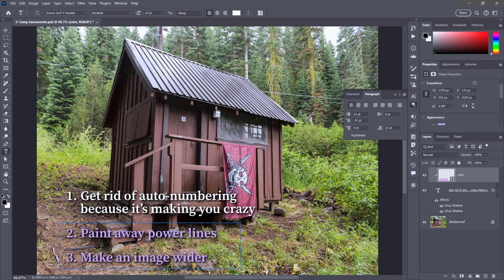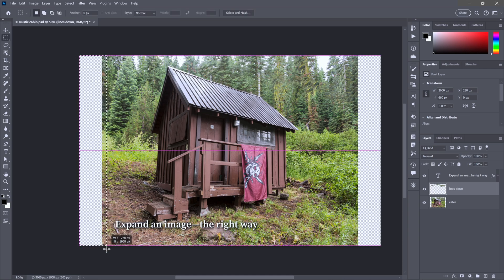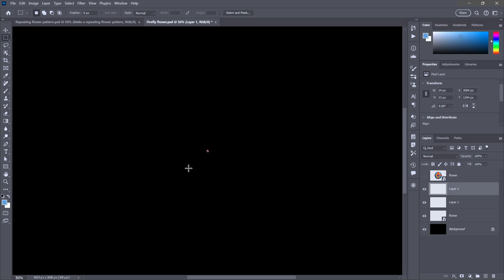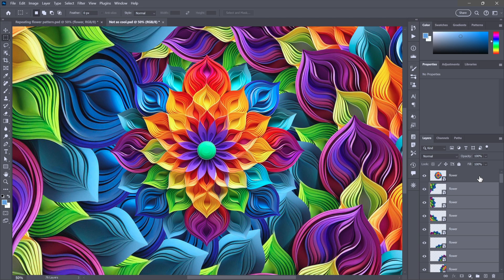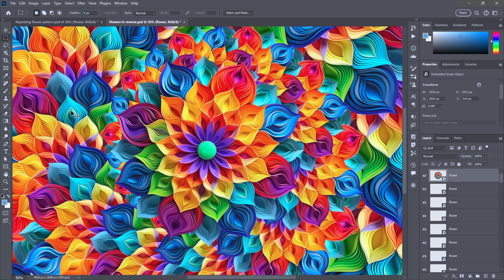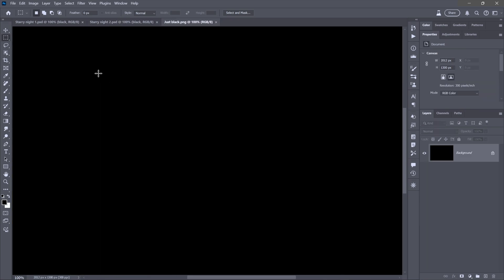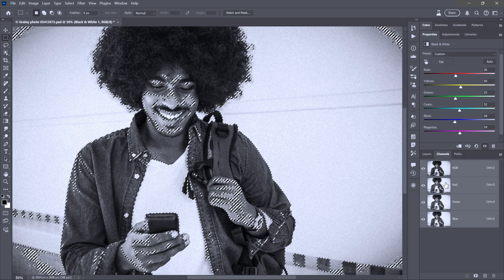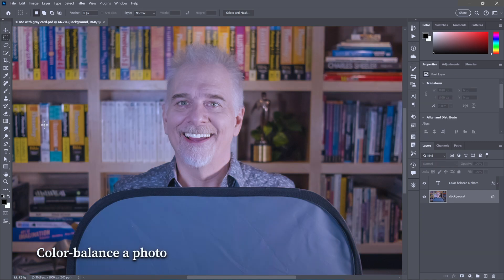Photoshop Hacks for Speed Demons: Edit Like a Pro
Today is all about performing 10 common tasks in Photoshop, so quickly you’ll look like an image-editing magician. Why? Just for the sheer pleasure of being able to flex.

[CHAPTERS]